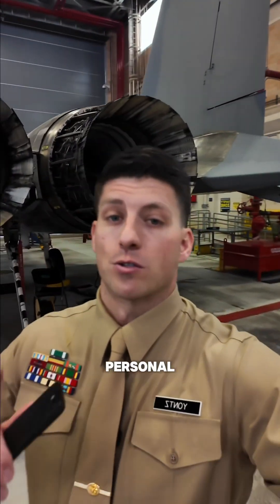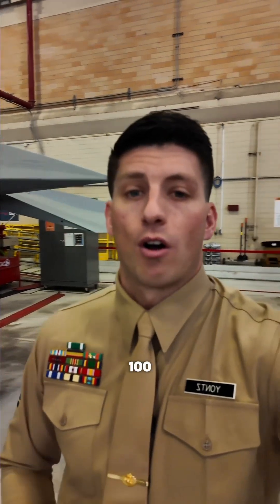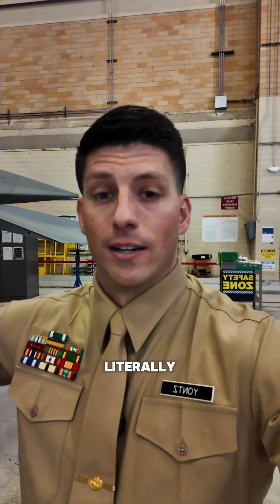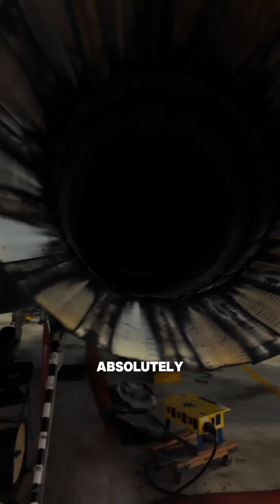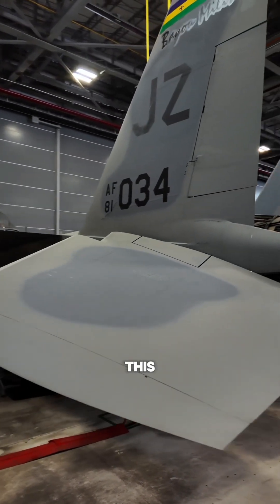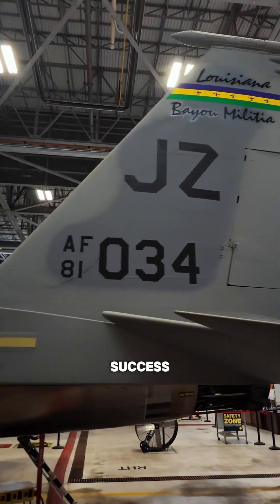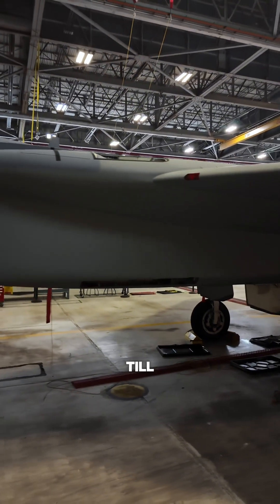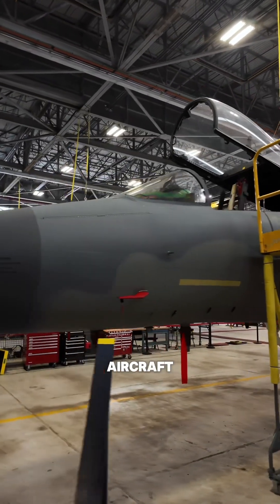Inside look at the F-15C eagle fighter jet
For decades, the F-15C Eagle dominated the skies as one of the most formidable air superiority fighters in history. Designed for speed, power, and precision, this twin-engine, Mach 2.5-capable jet ensured air dominance for the U.S. Air Force from the late 1970s through today.

With over 100 aerial victories and zero losses in dogfights, the F-15C set the standard for fighter performance and lethality.

Powered by twin Pratt & Whitney F100-PW-220 or -229 engines, it delivers up to 29,000 lbs of thrust per engine, making it one of the fastest fighters ever built.

– Equipped with AIM-7 Sparrow, AIM-120 AMRAAM, AIM-9 Sidewinder missiles, and a 20mm M61 Vulcan cannon, combined with its APG-63 radar, the F-15C was designed to detect, track, and eliminate threats before they even saw it coming.